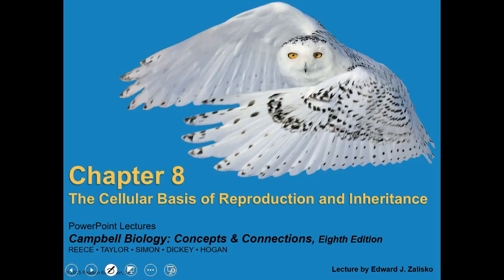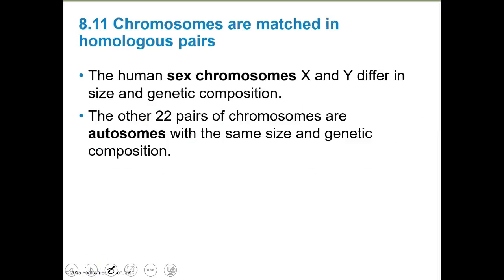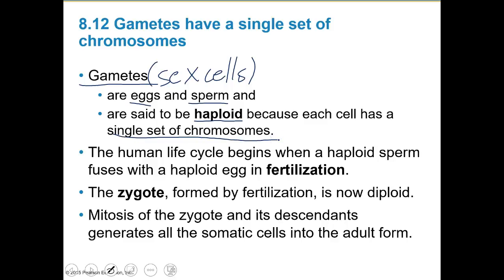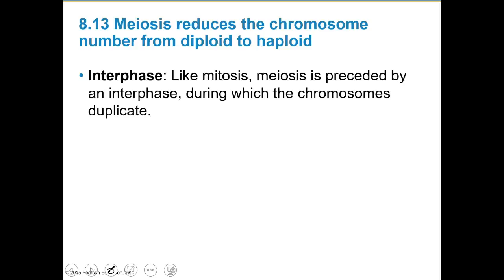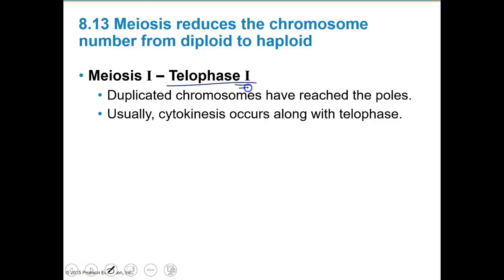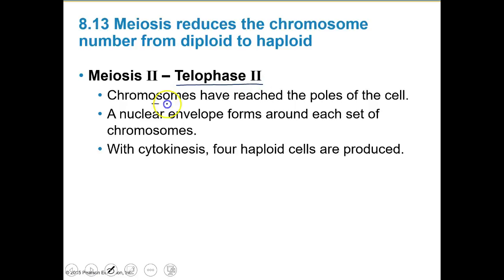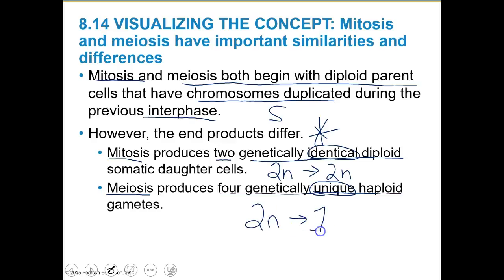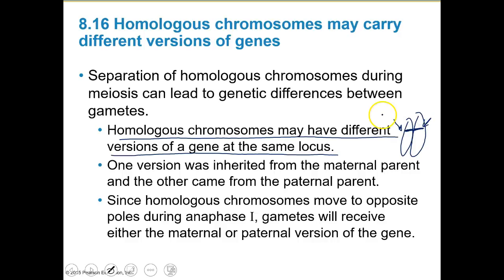BIOL 1408 - Ch 8.11 - 8.23 - 10/26/16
Meiosis and Nondisjunction